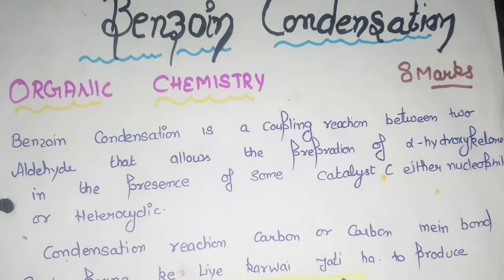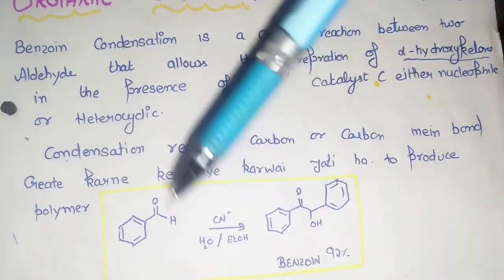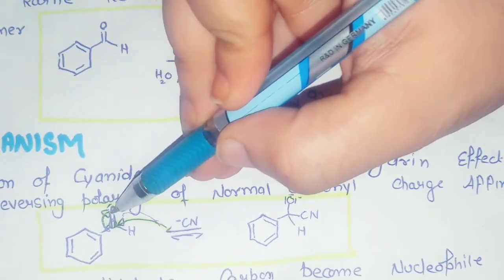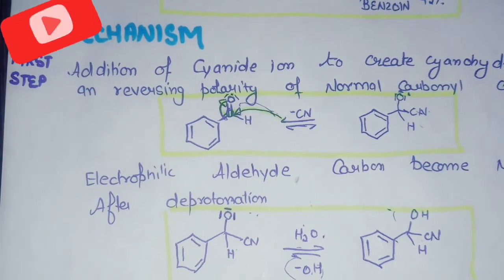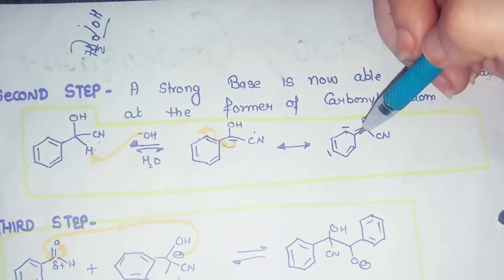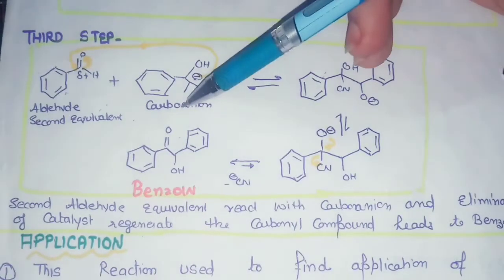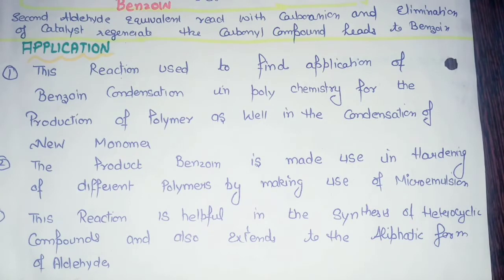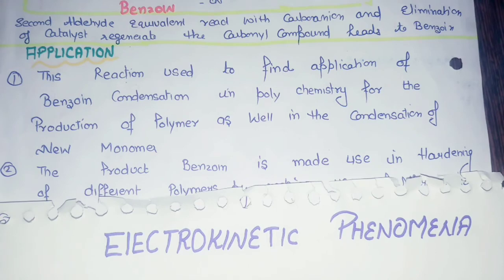Benzoin condensation in hindi|sem2 organic chemistry|Msc chemistry,benzoin condensation mechanism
Om namah shivaye